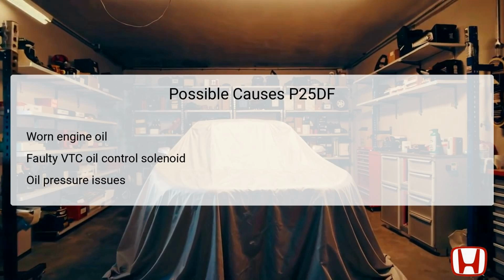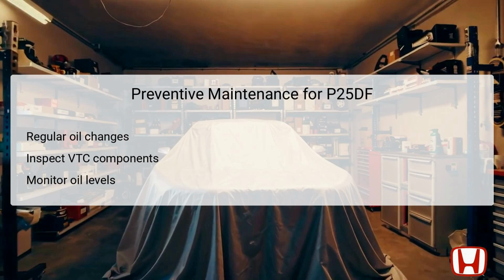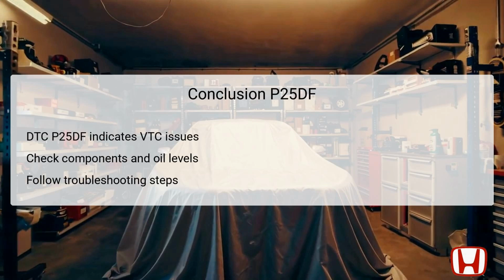DTC P25DF: Variable Valve Timing Control (VTC) A System Malfunction - Honda Civic 2022+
Join the STEP Diagnostics early access list:
​ In this video, you'll learn about the P25DF error code related to the Variable Valve Timing Control (VTC) A system in the 2022 Honda Civic and its implications for engine performance. We'll cover the symptoms, potential causes, and a step-by-step troubleshooting process to effectively diagnose and resolve issues, ensuring your vehicle runs optimally.